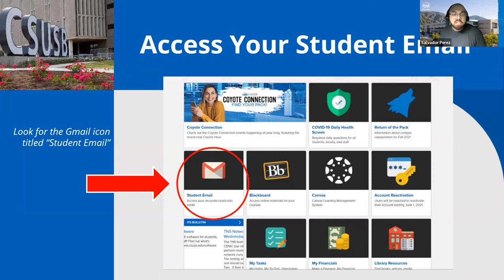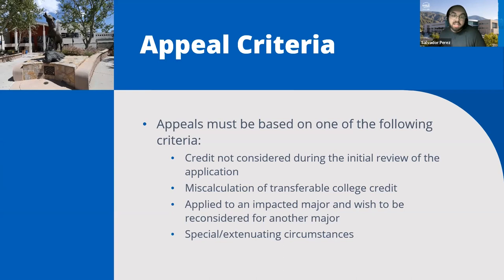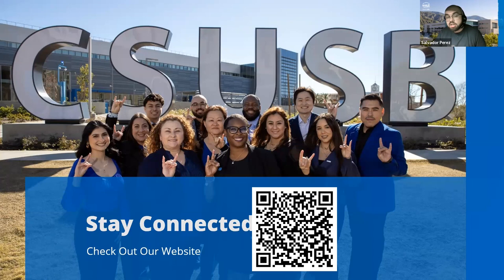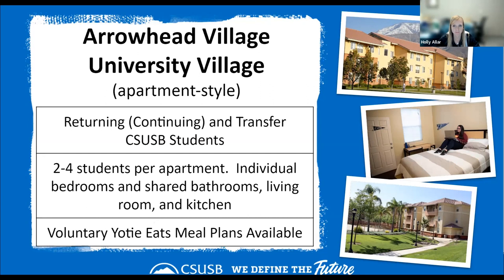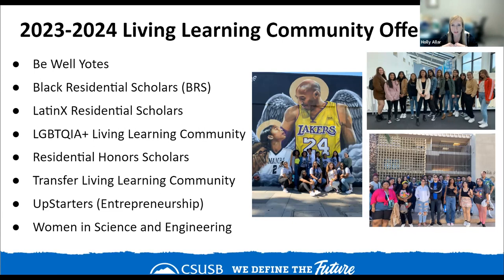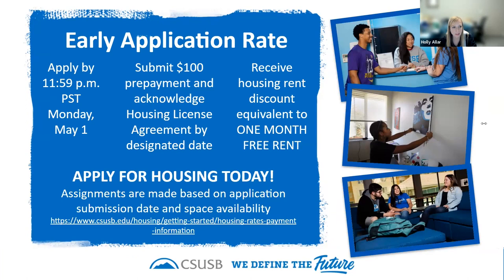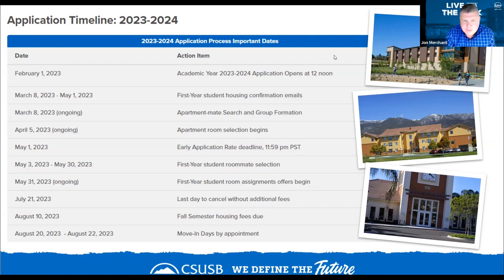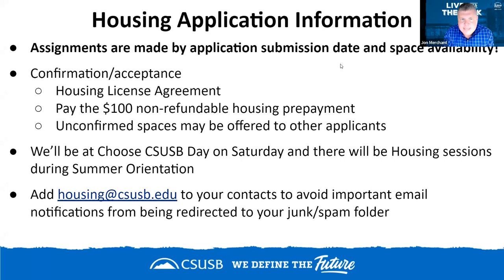Coyote Next Steps with Housing